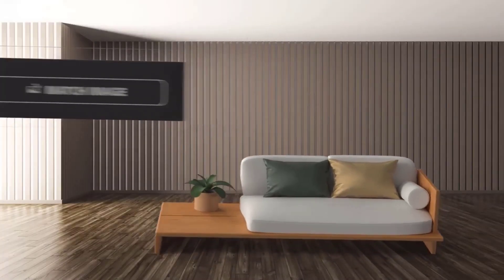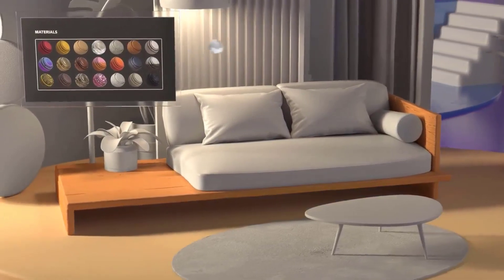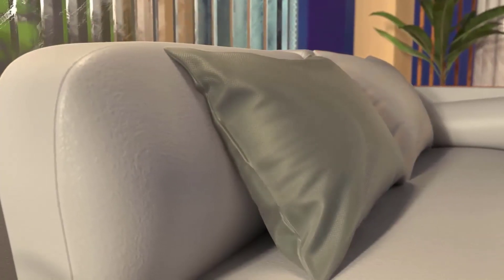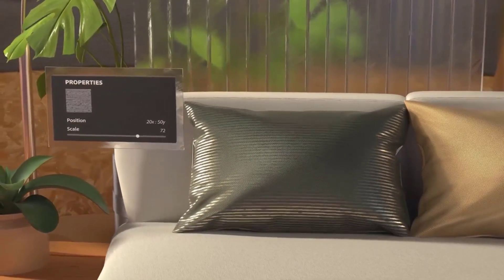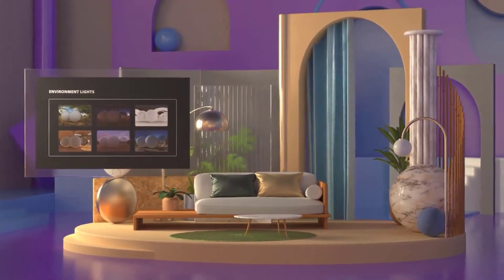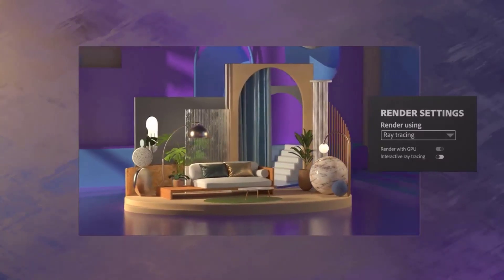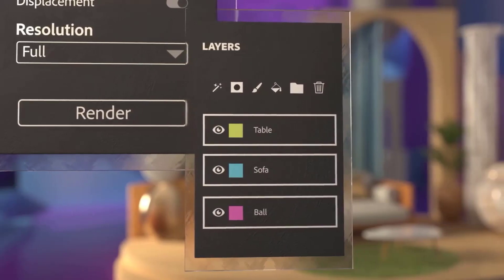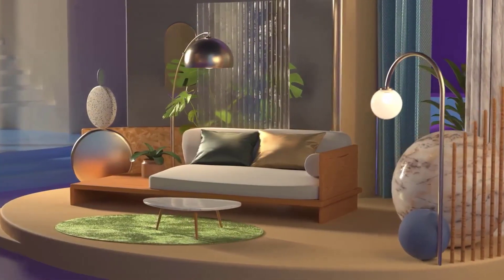Substance 3D Stager tutorials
adobe Substance 3D Stager tutorials